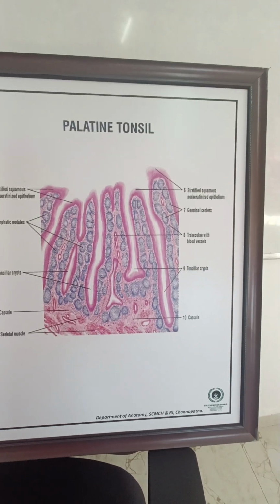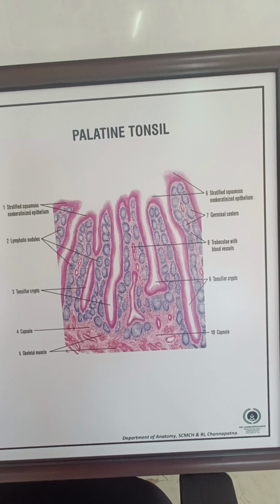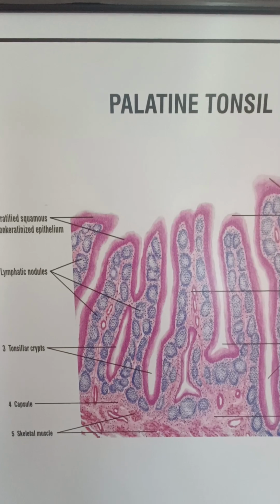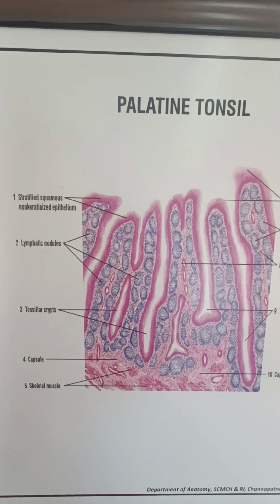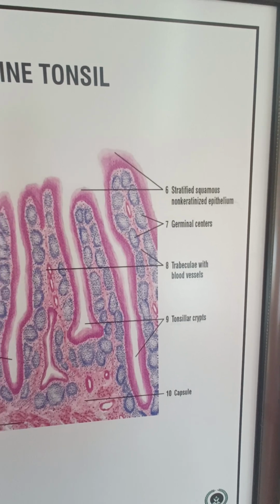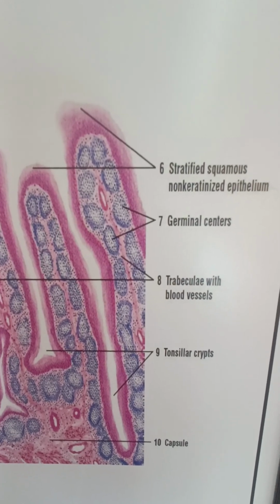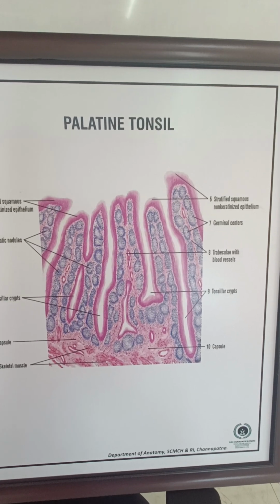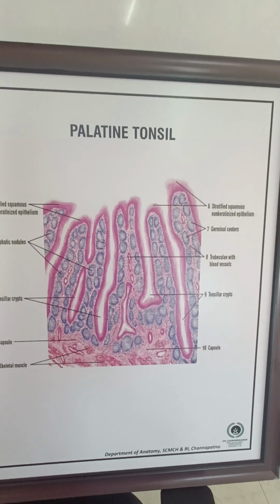Histology of Palatine Tonsil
Identify the tonsillar crypts. And epithelium lining